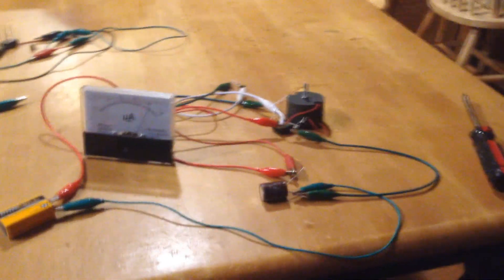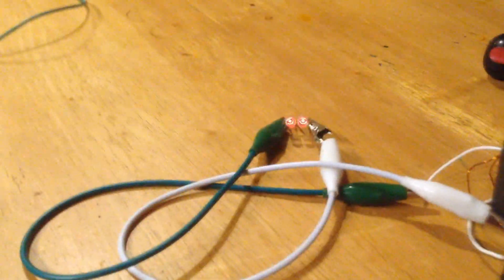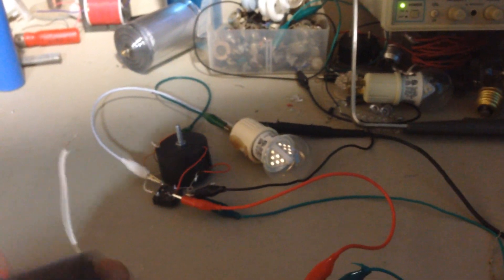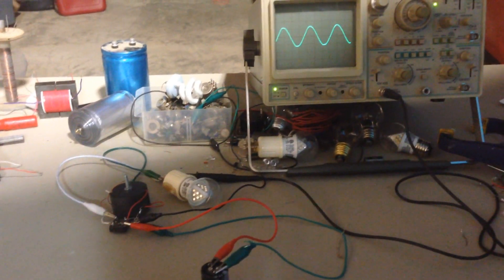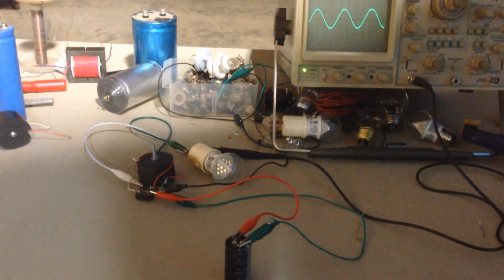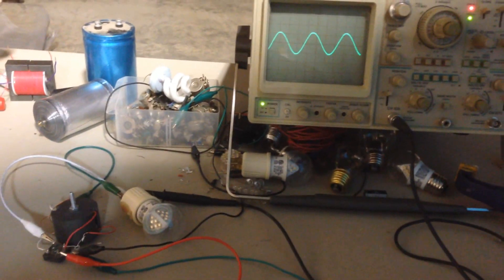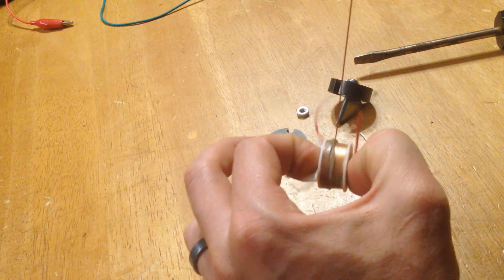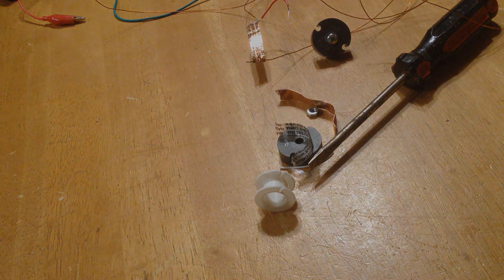Capacitor Powered SJR Looper - Lights Run On and On and On.....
This design shows the best long run characteristics.  More refinement is needed to reach it's full potential.